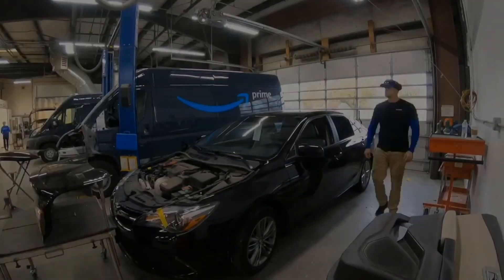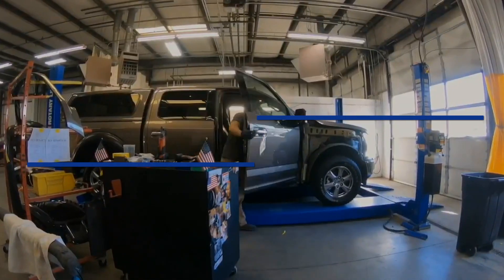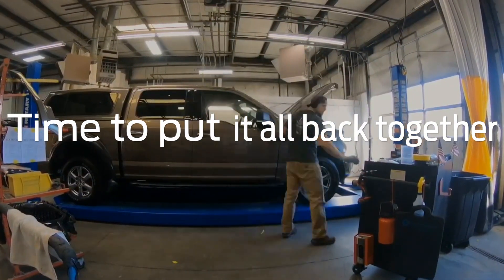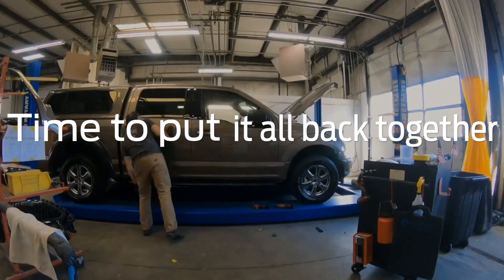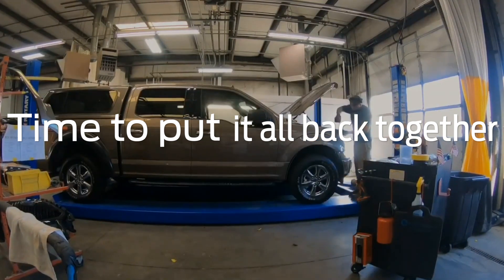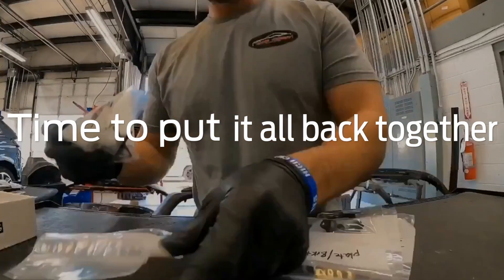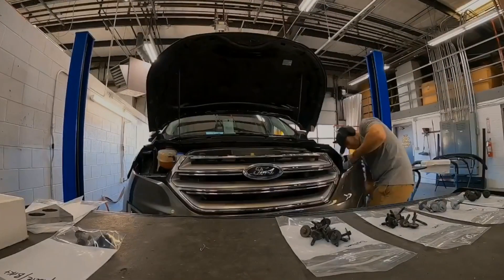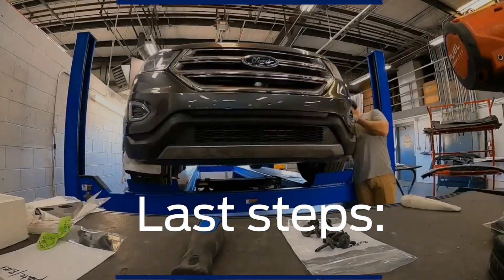Bob Sight Ford Collision Assembly Department | Ford Dealer Near Lee's Summit & Kansas City, MO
Bob Sight Ford takes pride in taking your vehicle apart and putting it back together.  We take the extra steps to ensure it is a methodical process so you leave happy.

Bob Sight Ford is your local Lee's Summit & Kansas City Ford Dealer serving Blue Springs, Harrisonville, Independence MO and areas of Kansas like Olathe and Leawood, KS.

Type in Ford dealer near me or search below to learn about our locally owned and operated Ford store with a large selection of Ford vehicles for sale like F-150, Escape, Edge, Expedition and Explorer.  Be sure to ask about our new Ford Pass Rewards Program with 2 years free maintenance.